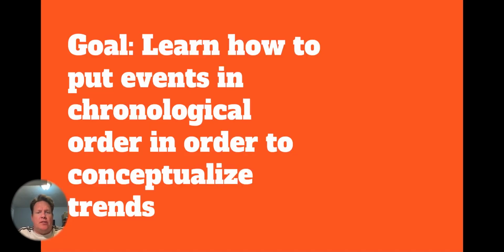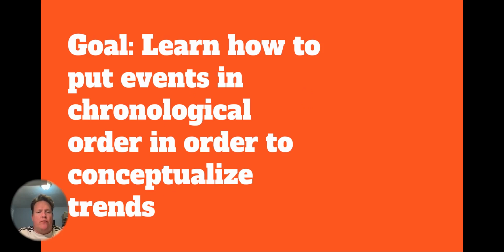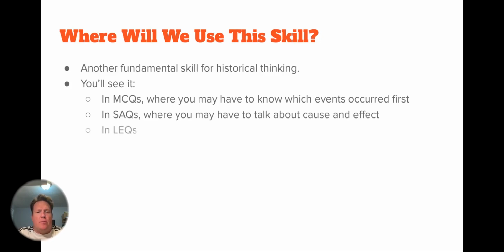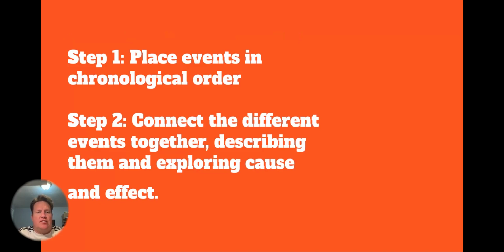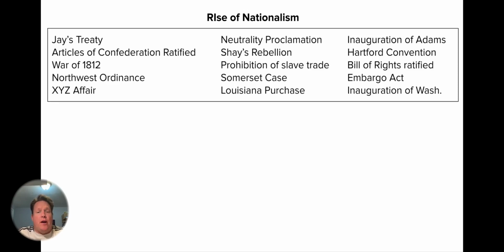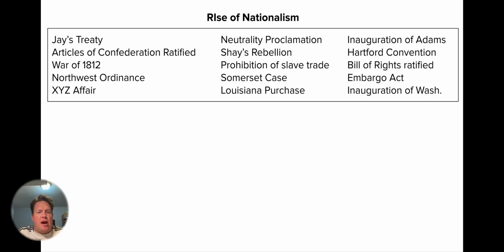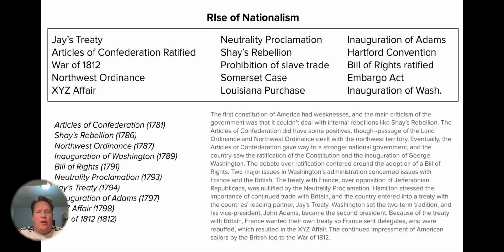Skill 8: Chronological Reasoning